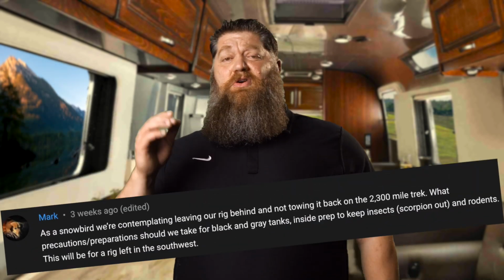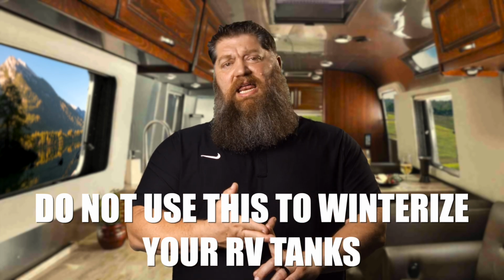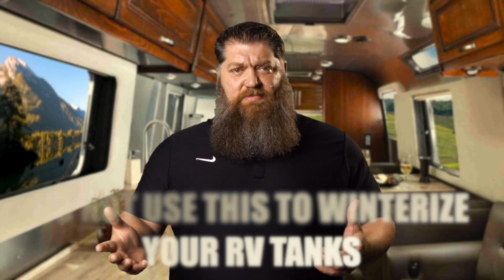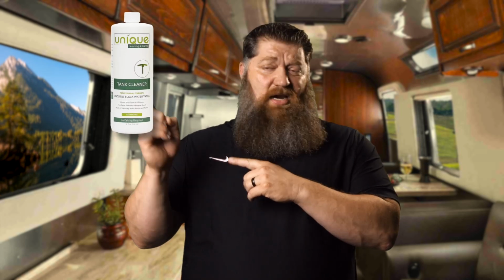How to treat your RV Tanks for Storage // Not winterizing Tip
How to treat your RV Tanks for storage. Today we wanted to cover how to prepare your holding tanks for extended periods of storage. Do not use this when winterizing your RV.

Learn how to make money as a mobile RV Technician or Inspector today!